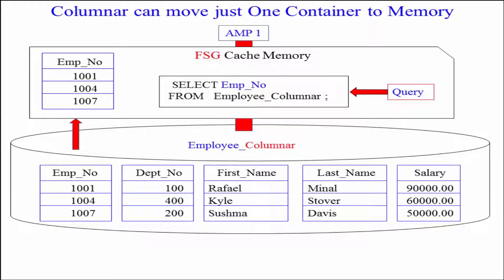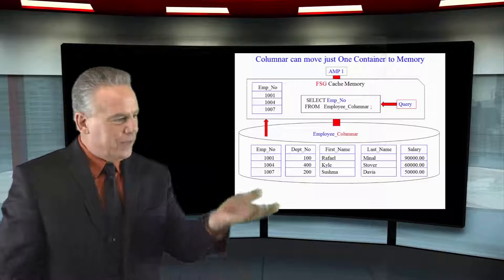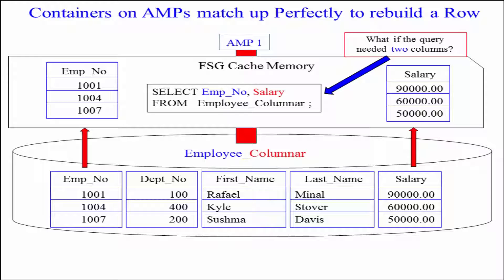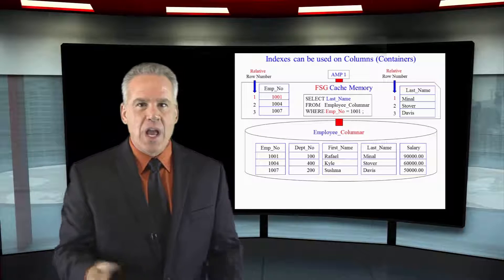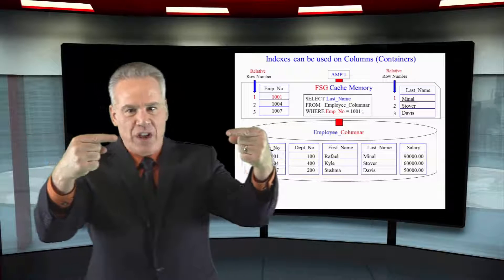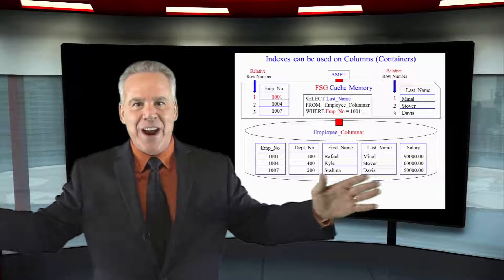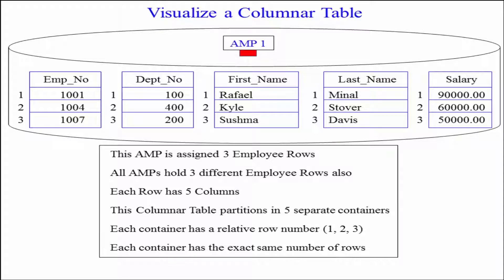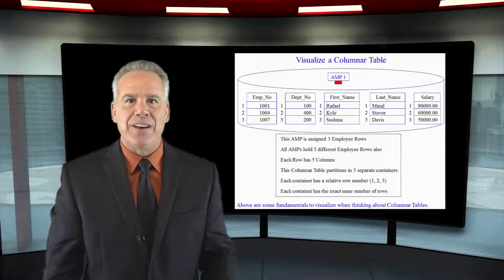Let's Learn Teradata Lesson 40: Columnar Table Data Movement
Explore Teradata with Tera-Tom of Coffing Data Warehousing! In this lesson, learn how data movement is done within Columnar Tables!